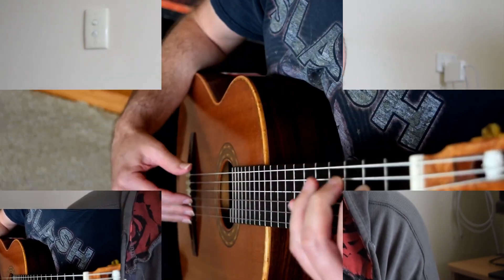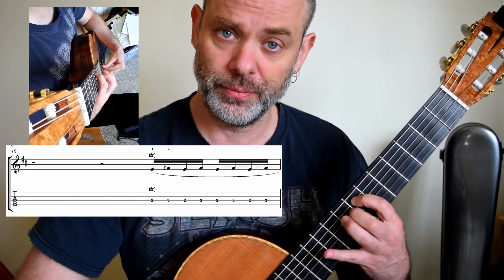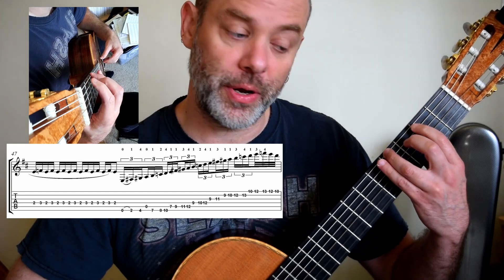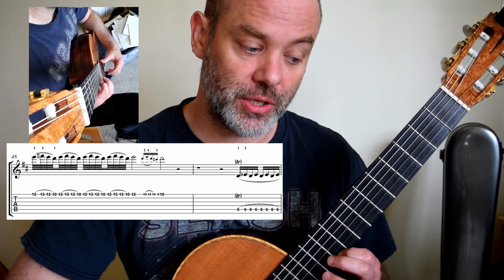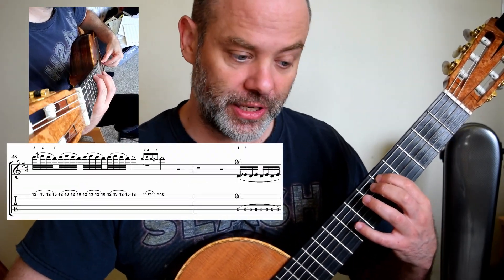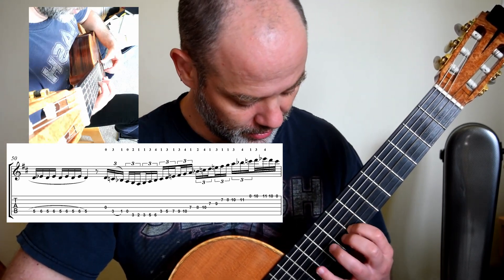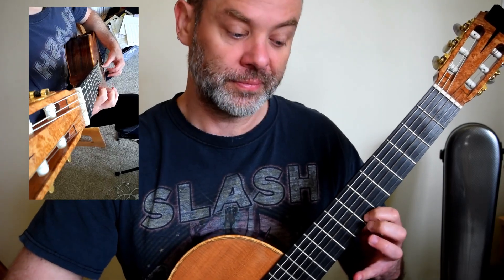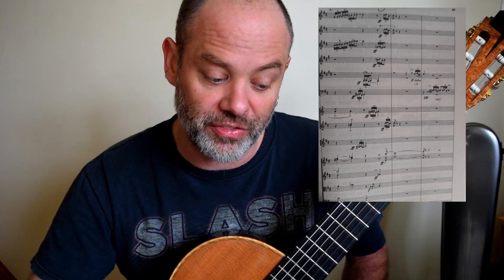Rodrigo Guitar Concerto de Aranjuez - lesson 9 (Scales)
Welcome to this 9th guitar lesson on Rodrigo Guitar Concerto de Aranjuez. In it, you are going to play the 2 main scales (bar 40 - 45). There are loads of tips into nailing those scale shapes as well. As well as loads in the extras video. This is too good to miss.

00:00 - Rodrigo Guitar Concerto de Aranjuez Lesson 9 - scales
00:16 - Micro Study 1 bar 47 - 48 (Scale 1 - alternative fingering)
01:47 - Micro Study 2 bar 49 - 51 (Scale 2)